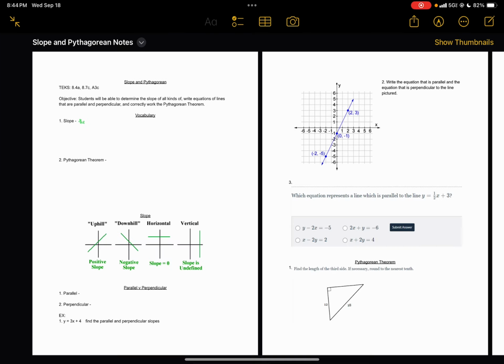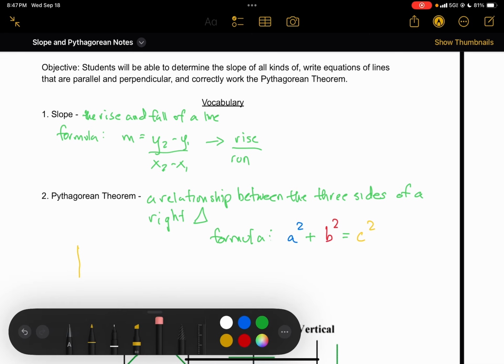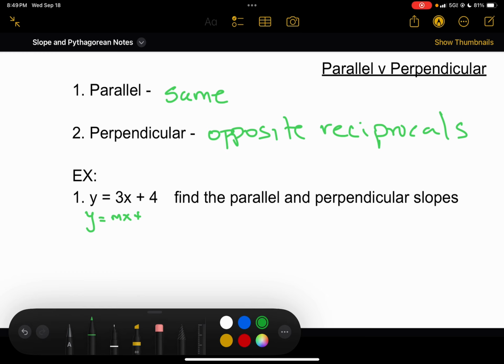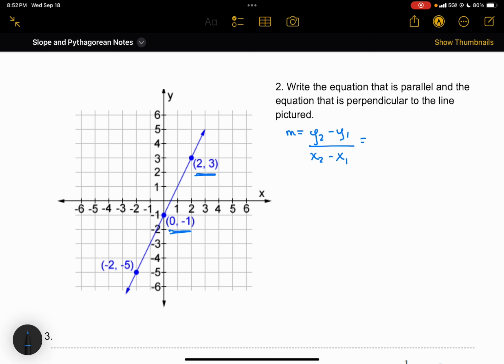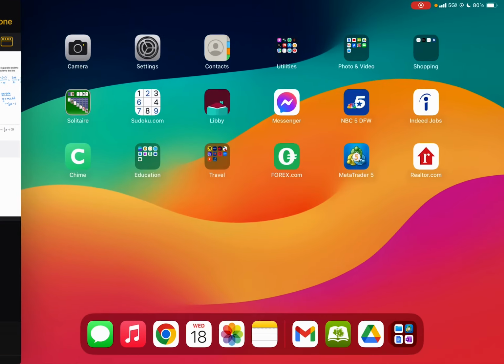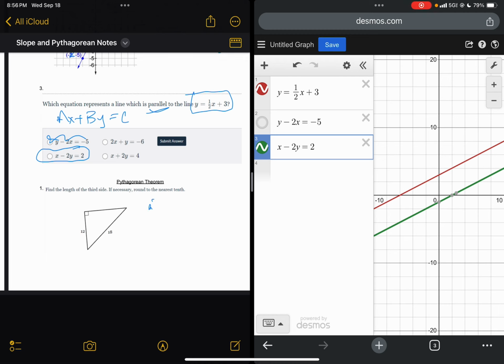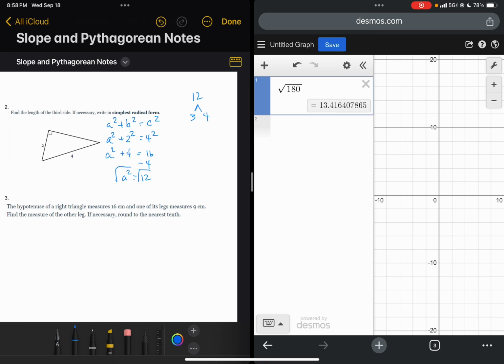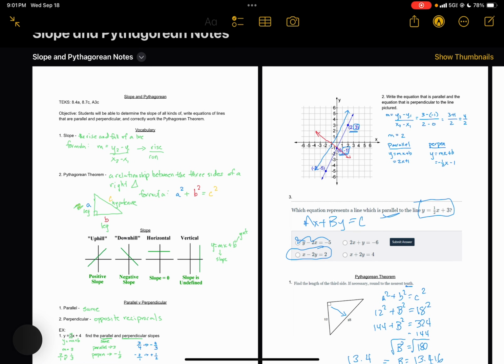September 18, 2024